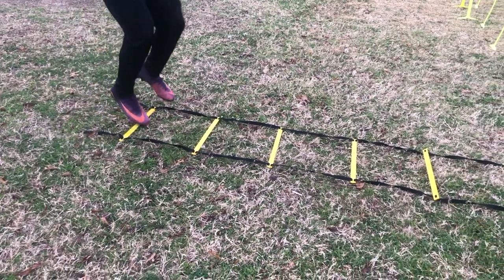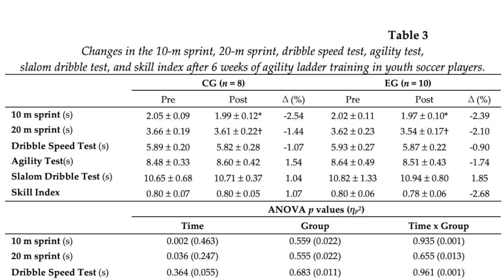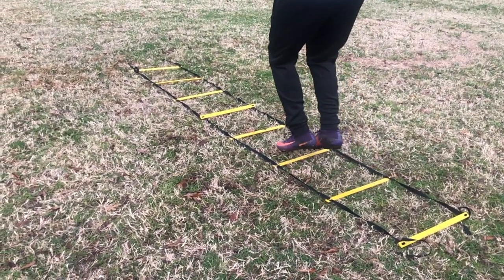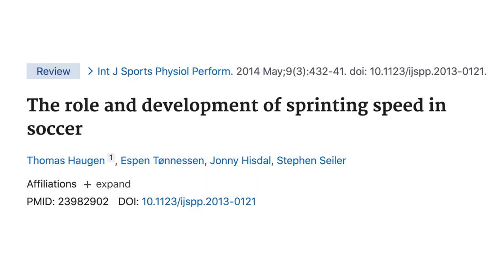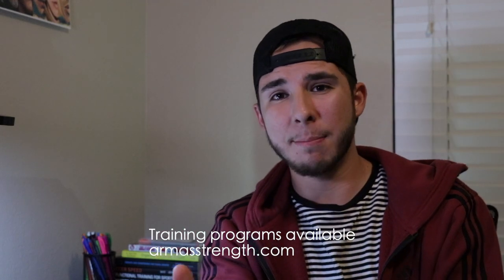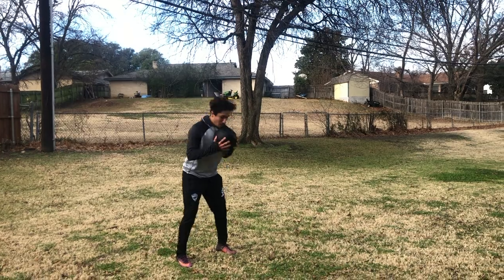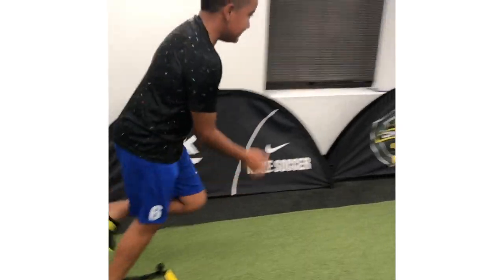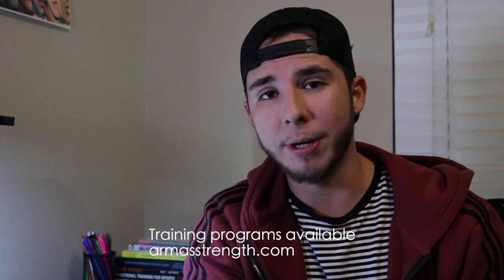Ladder Drills For Increasing Speed and Explosiveness | Mbappe Speed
Effects of Training with an Agility Ladder on Sprint, Agility, and Dribbling Performance in Youth Soccer Players 2020 Jul 21
The role and development of sprinting speed in soccer2014 May
The Effects of Agility Ladders on Performance: A Systematic Review

music: Mac Miller x Logic Type Beat - 'Phantom' - ThatKidGoran

best way to warm up for soccer, how to warm up for soccer, improve fitness, jump higher, increaser vertical jump